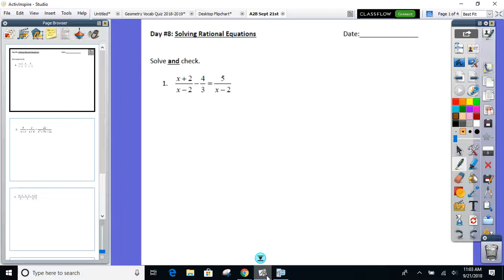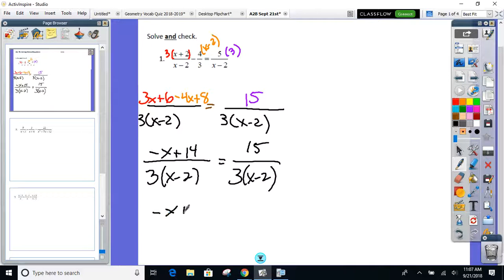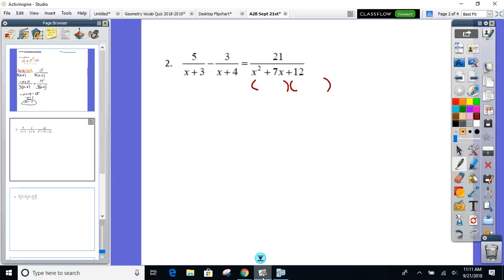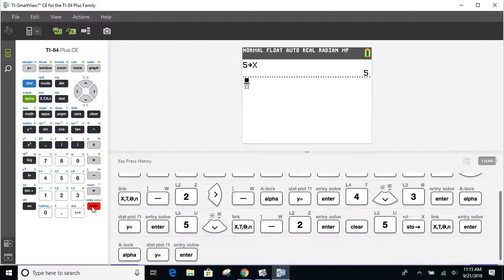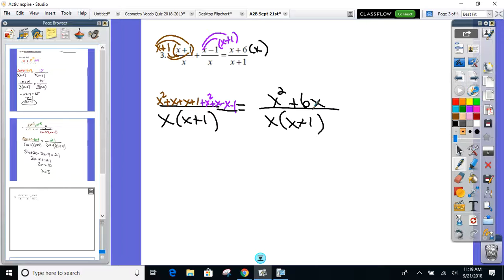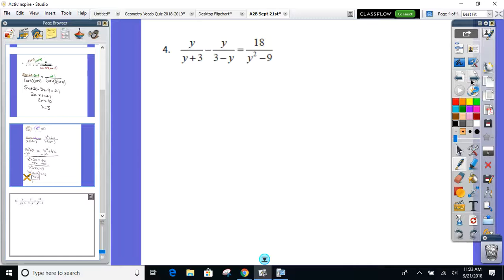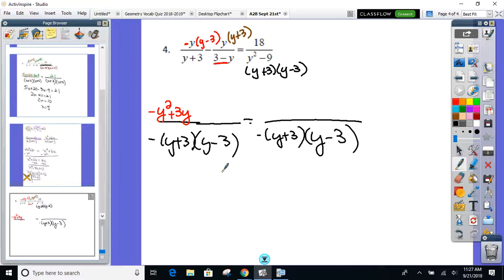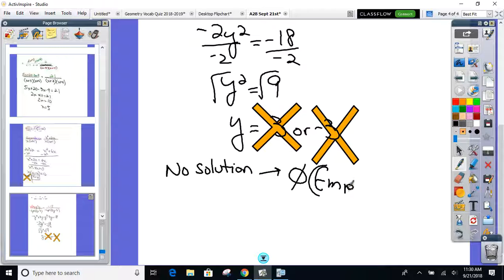A2B September 21st - Unit 1 - Solving Rational Equations